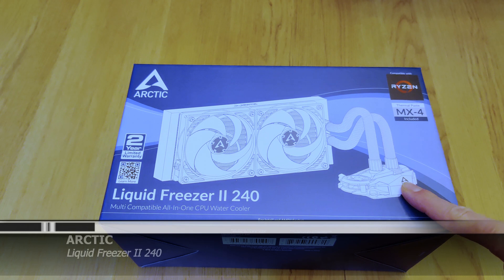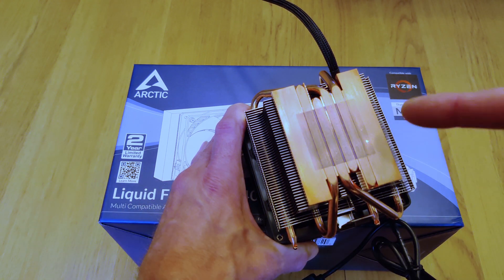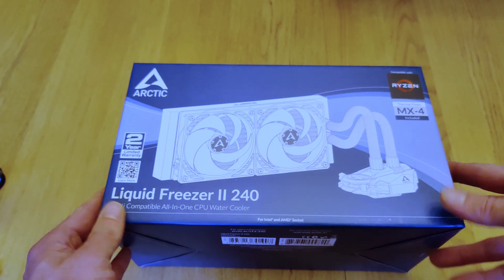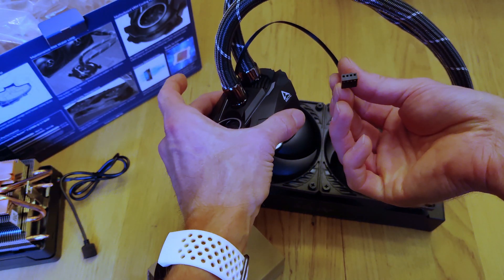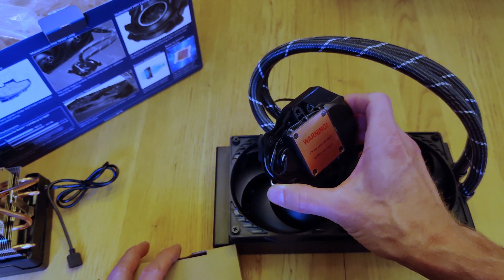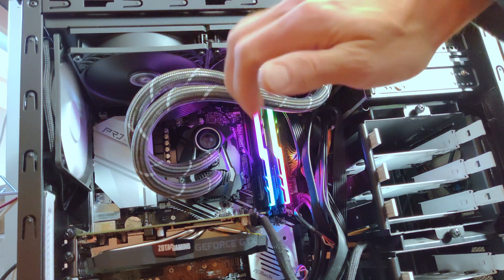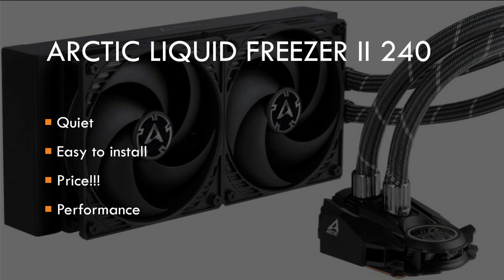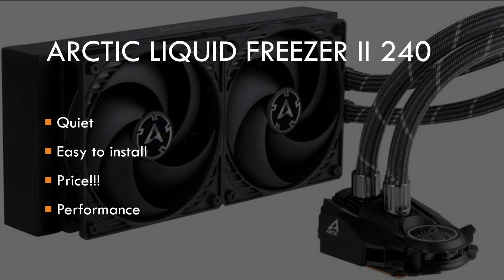Arctic Liquid Freezer II 240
This could have easily been titled "AMD Wrath Prism is so bad I had to replace it", but let's keep a positive spin on things ;). All in, there's a lot to like about this liquid cooling solution. It's priced right, quiet, reduced idle power consumption, and made the PC faster. What's not to like?